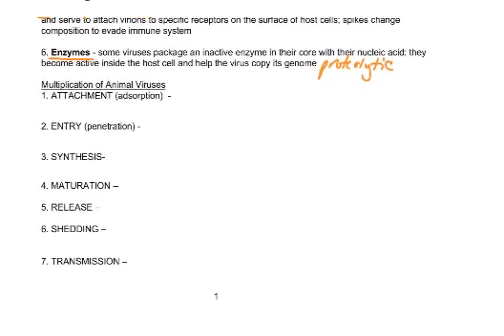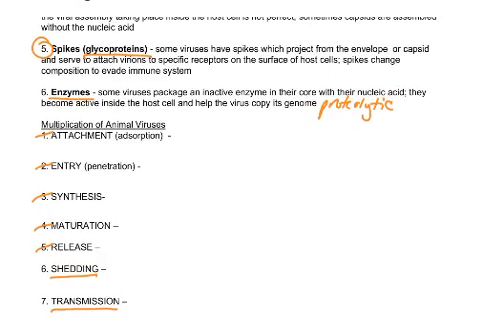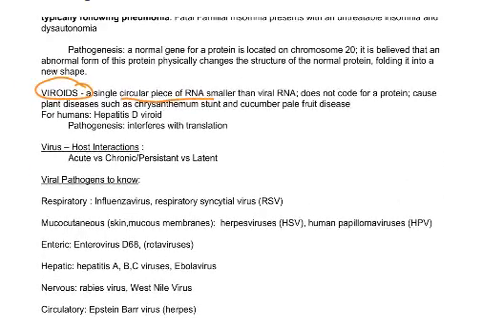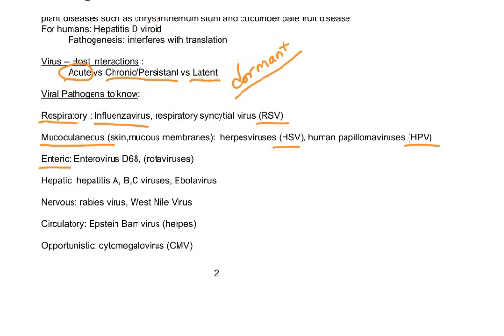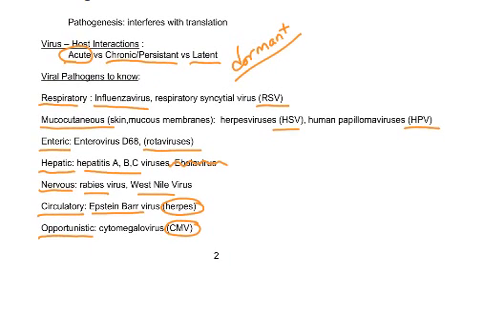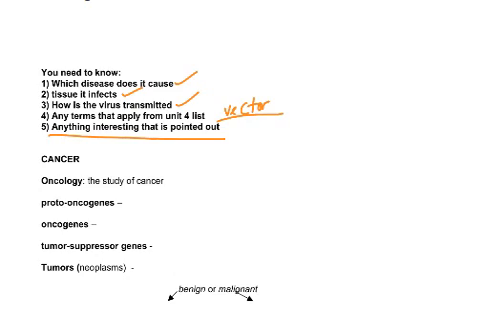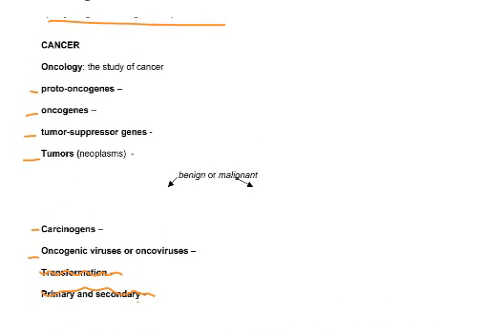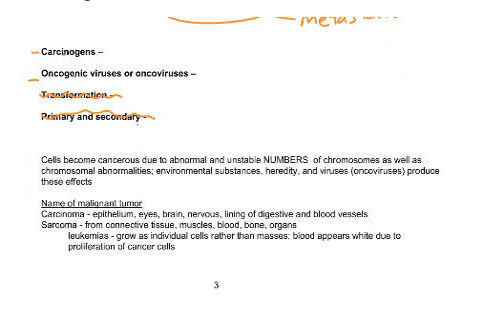Unit 5 Outline